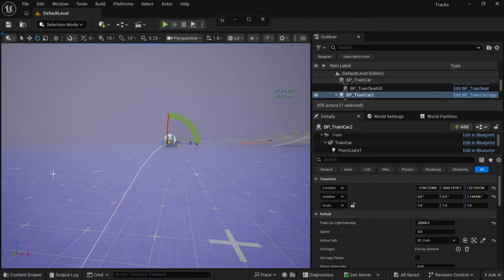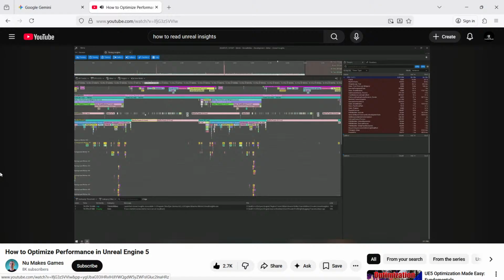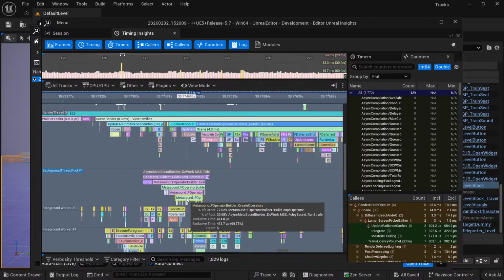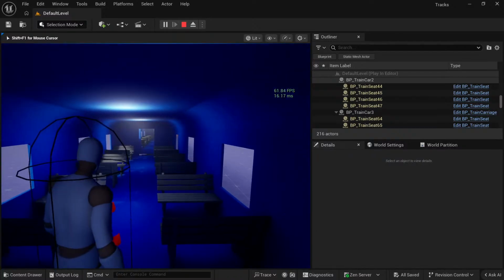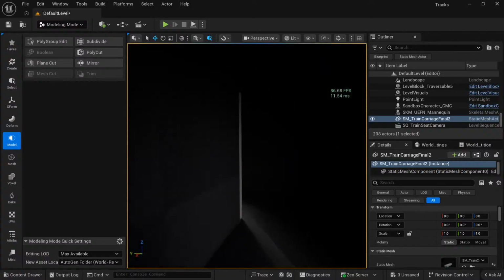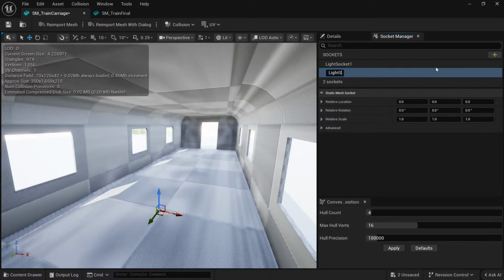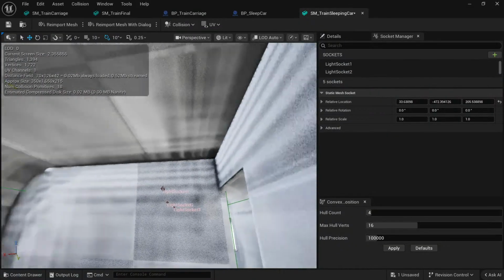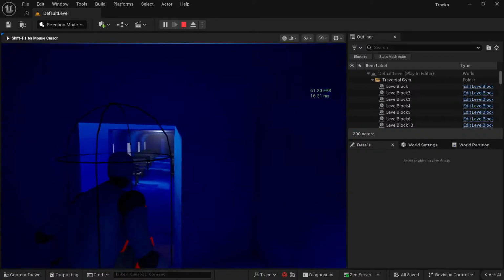Unreal Engine: Train performance, can we optimize it?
Taking a look at how to get some frame rate back when the train starts moving